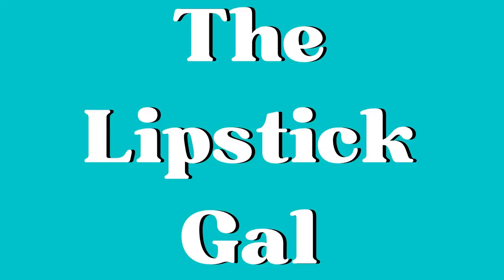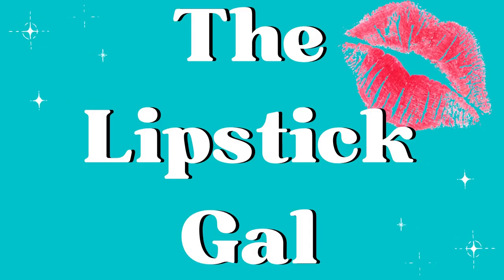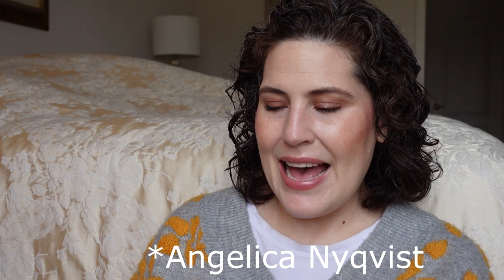New Makeup Releases - Will I Buy It?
I always love looking at the new and upcoming makeup releases. It helps me decide what I'm going to save my beauty budget for, and what to admire from afar. I'm using details and images from the @trendmood1 account on Instagram.

On My Face Today:

1. EM Cosmetics - Daydream Cushion Foundation - Fair
2. Beauty Pie - Super Luminous Under Eye Genius - Light
3. Glossier - Stretch Concealer - G11
4. Beauty Pie - One Powder Wonder - Uberlecent Universal
5. Glossier - Solar Paint - Flare
6. Lisa Eldridge - Enlivening Blush - Venetian Red
7. RMS Beauty - Living Luminizer
8. elf Cosmetics - Wow Brow - Neutral Brown
9. Lisa Eldridge - Liquid Lurex Eyeshadow - Angelica
10. EM Cosmetics - Pick Me Up Mascara
11. EM Cosmetics - Lip Cushion - Mona Lisa